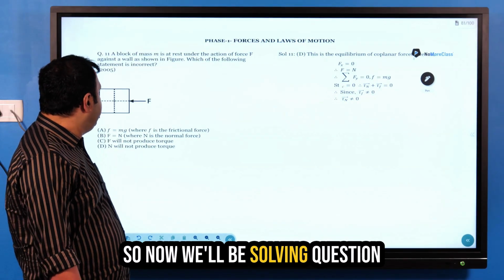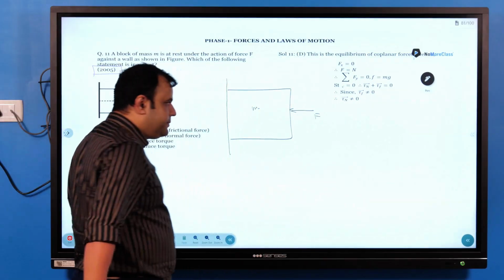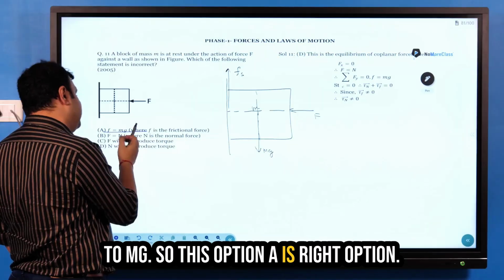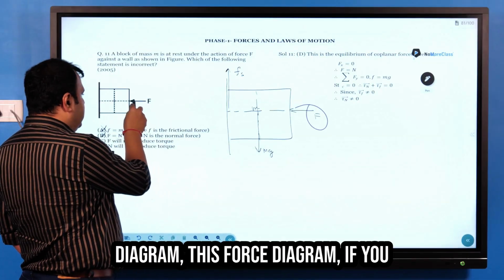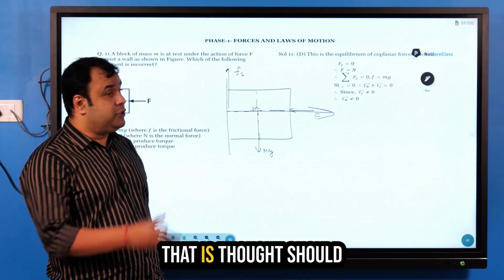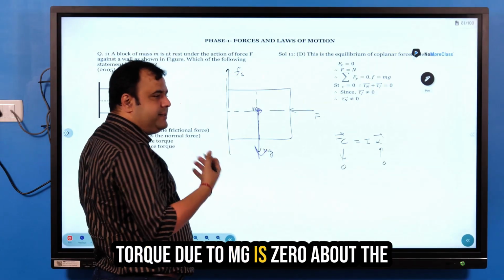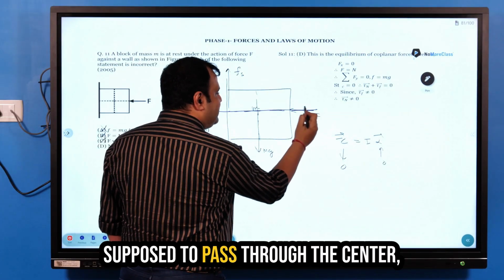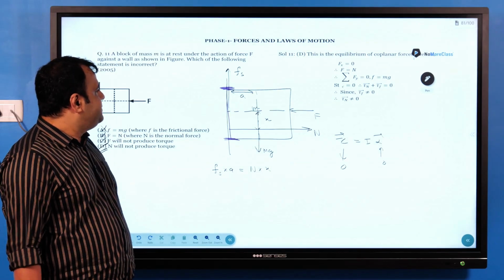Analyzing Forces and Torque on a Block Against a Wall | Class 11 Physics | NoMoreClass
Welcome to NoMoreClass (NMC), Bangalore’s leading coaching institute, providing comprehensive and insightful physics education tailored for students prepping for competitive exams like NEET, IIT, JEE, BITSAT, Olympiads, and more. Under the expert guidance of Mr. Deepak Solanki, an accomplished IIT Roorkee alumnus with over 17 years of teaching experience, NMC transformed physics education through innovative teaching methodologies, in-depth resources, and personalized mentorship. Our CloudClass platform offers flexible learning with live and recorded lessons accessible to students anytime, anywhere.

In this detailed session on Forces and Laws of Motion, we explore the dynamics involving a block of mass (m) resting against a wall under the influence of force (F). The task is to identify the incorrect statement regarding the interaction of forces and the production of torque in this setup. This scenario sheds light on understanding force balance, normal and frictional forces, and the concept of torque in static systems.

Concept Overview:

Grasping how different forces interact with a block against a wall is essential for analyzing equilibrium, force dynamics, and torque influence. Mastery of these principles is significant for ensuring stability and understanding mechanical interactions in various engineering applications.

Key Physics Principles:

Force and Equilibrium: Understanding how the applied force (F) interacts with the block, influencing normal force and friction, is crucial for maintaining equilibrium without movement.

Normal and Frictional Forces: Normal force (N) acts perpendicular, and frictional force (f) parallel to the contact surface, determined by their coefficients.

Torque Consideration: Torque arises from forces causing rotational effect, centered around a pivot point. Analyzing force application and positioning informs about torque presence or absence.

Problem-Solving Strategy:

Evaluate Forces: Examine how forces act on the block, with normal and frictional forces balancing the applied force (F).

Analyze Force Equations: Derive mathematical expressions connecting normal and frictional forces, exploring the constants and relationships leading to equilibrium conditions.

Torque Analysis: Understand conditions under which torque may be produced or prevented, by force application through the center or off-center positioning.

Real-World Applications:

Understanding these dynamics is essential in structural engineering, maintaining machinery stability, analyzing architectural forces, and safety design where equilibrium and force distribution are pivotal.

About Mr. Deepak Solanki:

Leading NMC with a profound expertise, Mr. Deepak Solanki brings an accomplished background from IIT Roorkee and over 17 years of teaching excellence. His teaching methodology, enriched with multiple authored publications simplifying physics, ensures students derive a clear, engaging understanding of complex concepts, empowering them to succeed in academic pursuits and beyond.

Join NMC: Master the intricacies of forces, torque, and equilibrium with our expert-led learning paths. NoMoreClass equips you with the skills and confidence to excel in academic challenges and practical applications in physics.